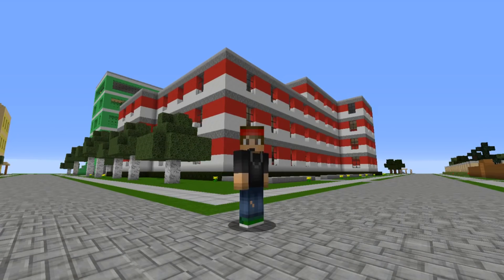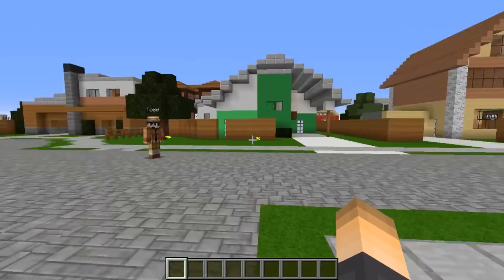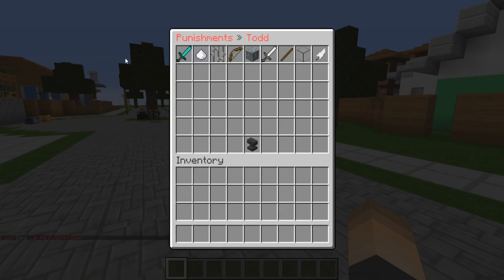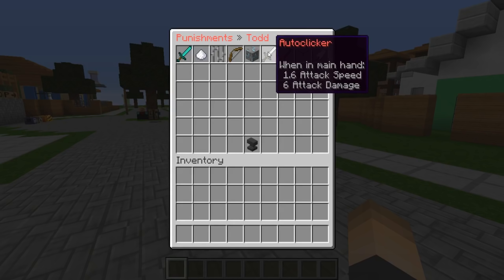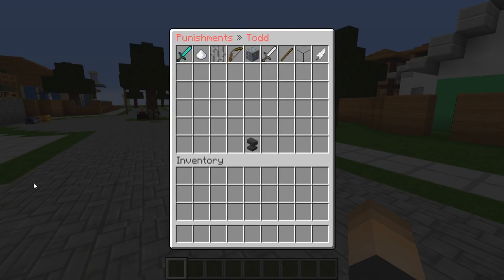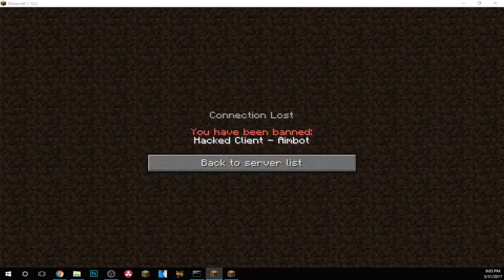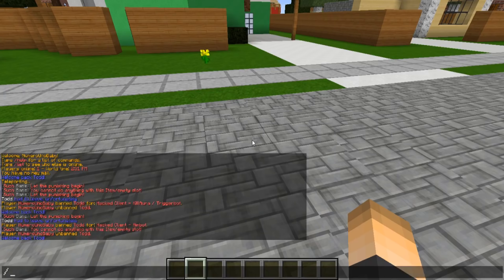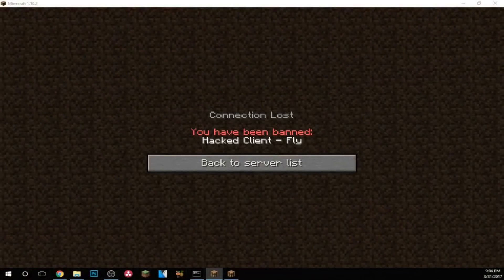SUCH BANS GUI! | Minecraft Plugin Tutorial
SuchBansGUI is an Advanced Punishment GUI to punish all rulebreakers!

●▬▬▬▬▬▬▬๑PLUGINS๑▬▬▬▬▬▬▬▬●